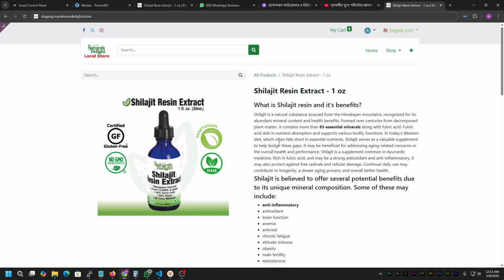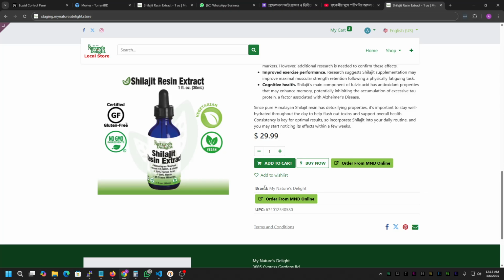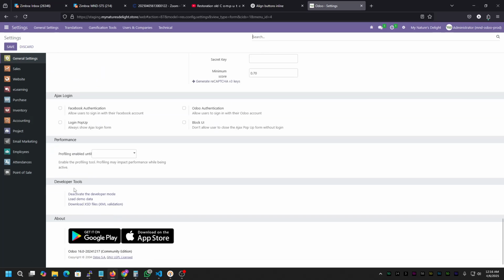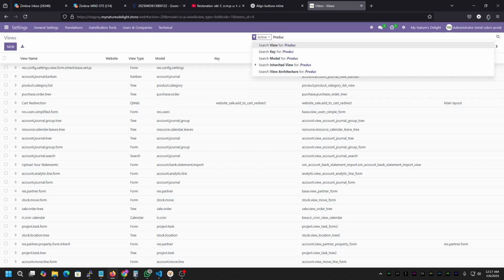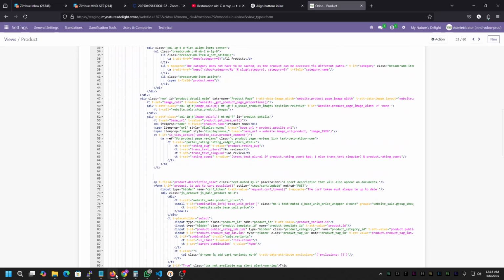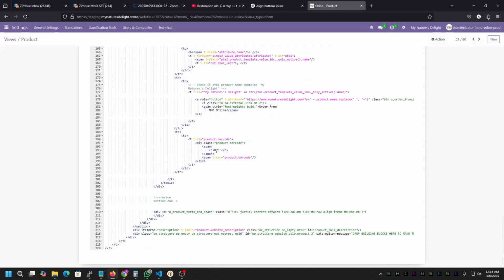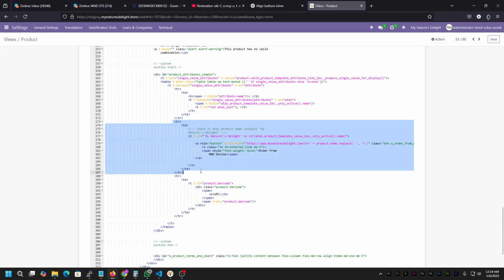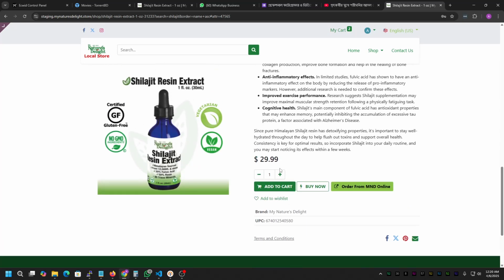Customize Odoo Product Page: Add Brand Button + Clean Layout (No Code Bloat!)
In this video, I’ll show you how to customize the Odoo website product page .

Perfect for Odoo developers looking to build cleaner, user-friendly product pages without overloading the DOM with tables or inline styles.

🧠 No unnecessary divs. No bloat. Just clean, functional design